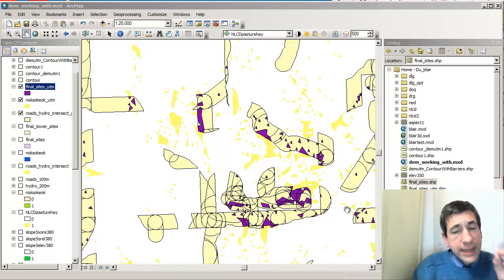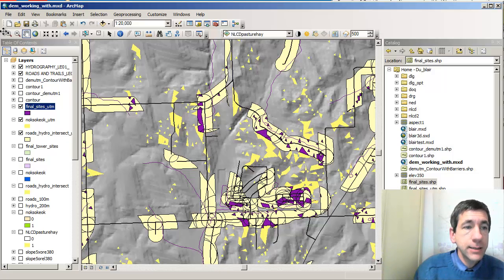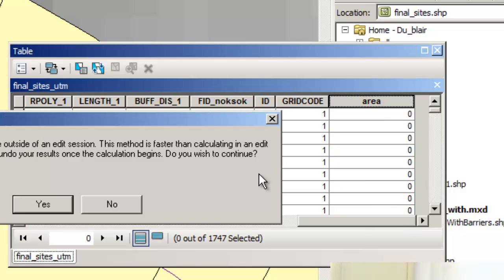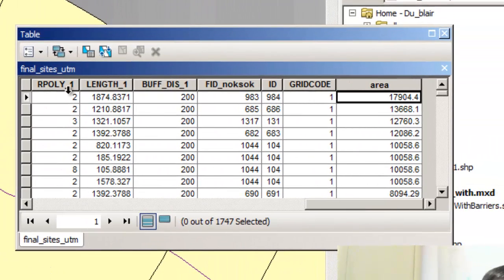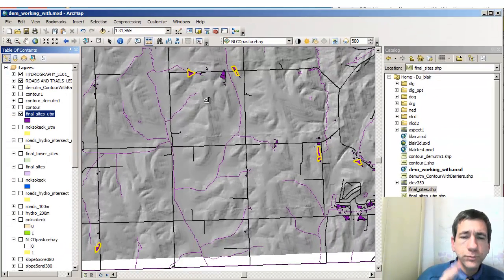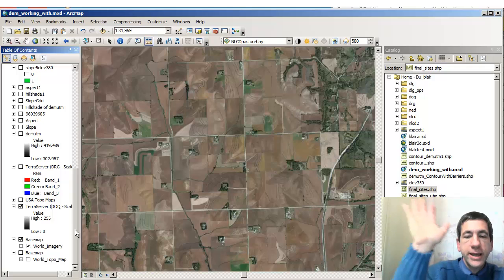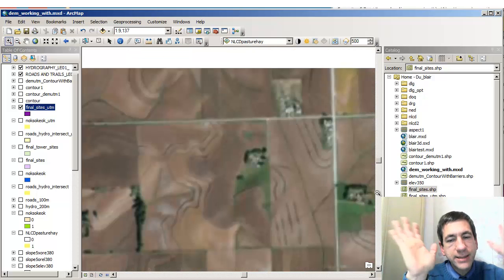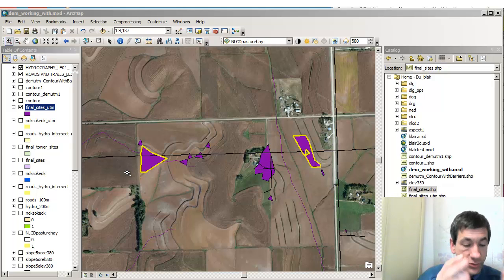Spatial Analysis 11 of 13: Final Steps, Projection, Online considerations in ArcGIS